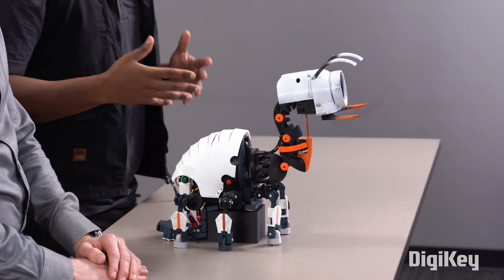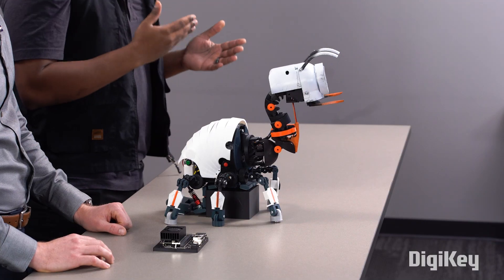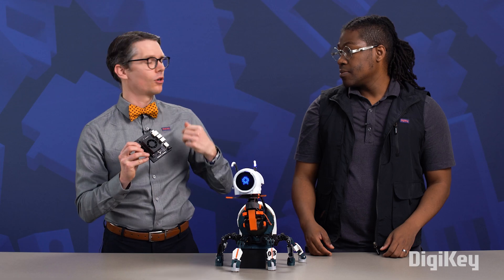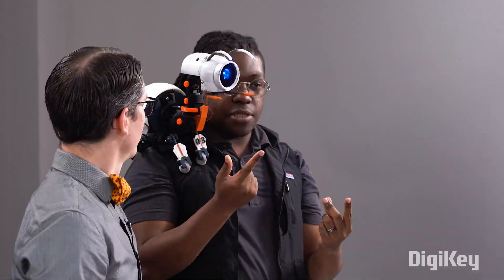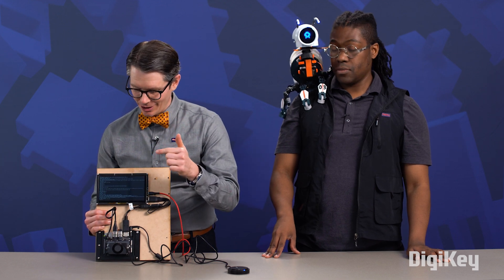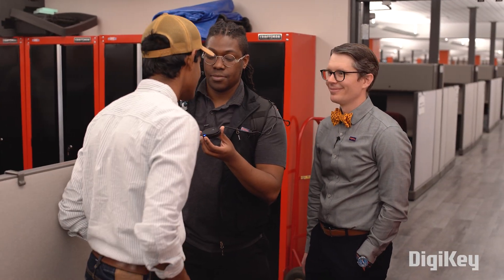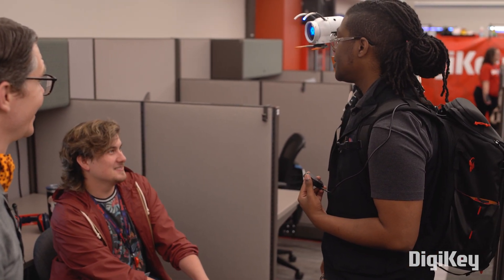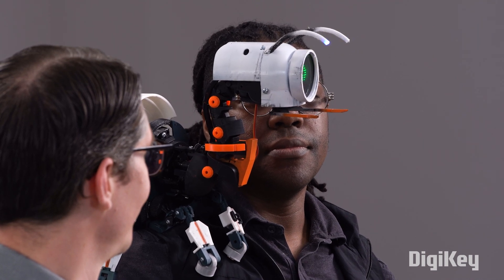Digit: The Companion Bot That Talks to You! (Local LLM in Action) | DigiKey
In this video, we introduce Digit, a one-of-a-kind, bug-like AI companion that sits on your shoulder and engages in real conversations! Created through a collaboration between Shawn and Jayy, Digit is more than just a quirky robot–it's powered by a local Large Language Model (LLM), making it capable of natural, real-time dialogue without relying on the cloud.
We kick things off with Shawn asking Jayy about the inspiration behind Digit. Jayy shares his vision for this shoulder-mounted bot and how he brought it to life. We then dive into the technical magic behind the scenes: Digit’s brain is running on an Nvidia Jetson Orin Nano, a portable powerhouse that enables all of its AI functionality to operate locally.
Here’s how Digit works:
1. Microphone to Speech-to-Text: Digit listens to its surroundings, waiting for keywords.
2. Keyword Detection: When a keyword is recognized, the next phrase is captured.
3. LLM Processing: That phrase is passed to a local instance of Llama3:8b running on Ollama for understanding and response generation.
4. Text-to-Speech Output: The AI-generated response is converted into speech and spoken through Digit’s onboard speaker.
This advanced system is fully self-contained, allowing Digit to converse naturally, even without an internet connection. We then show Jayy demonstrating Digit in action–with its own unique personality, Digit responds to questions and even throws in some hilariously bad puns.
Finally, we take Digit on the road and let a few unsuspecting people ask it questions. Their reactions to the robot’s witty (and sometimes quirky) replies are priceless!